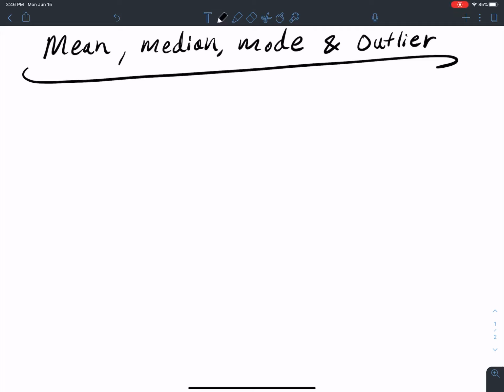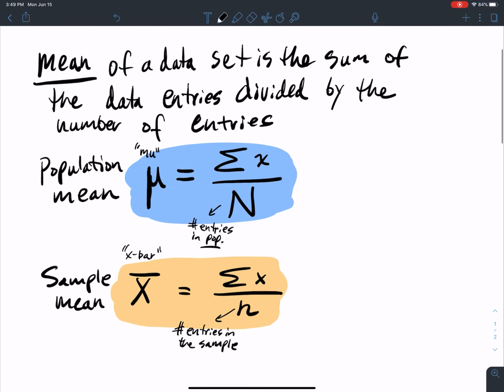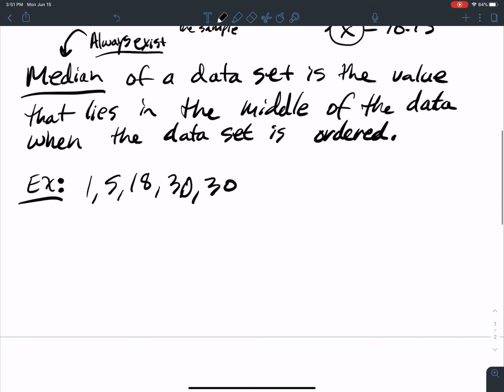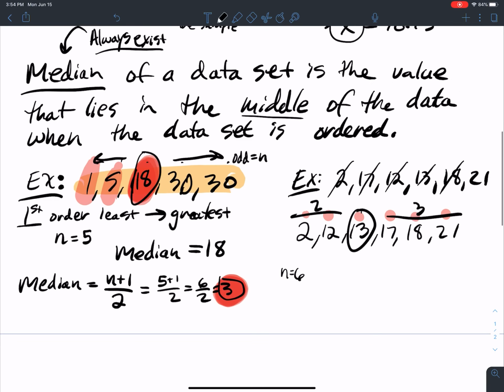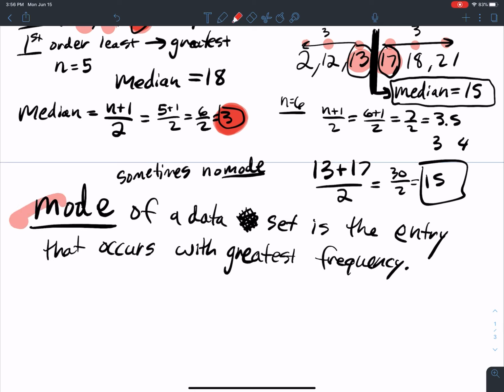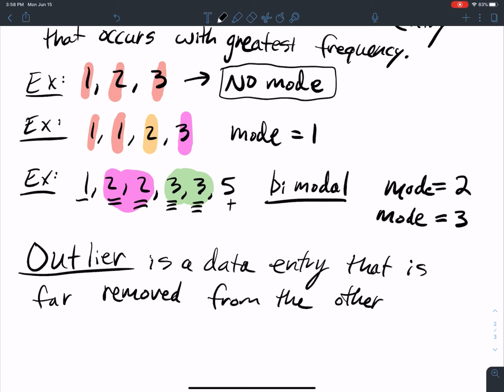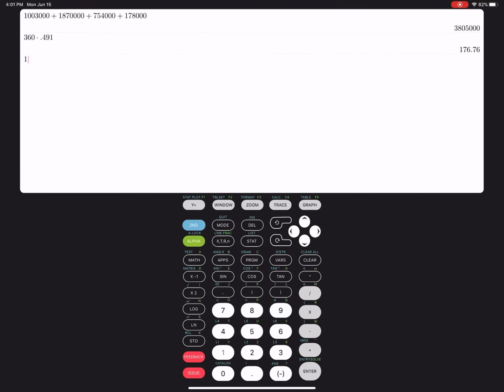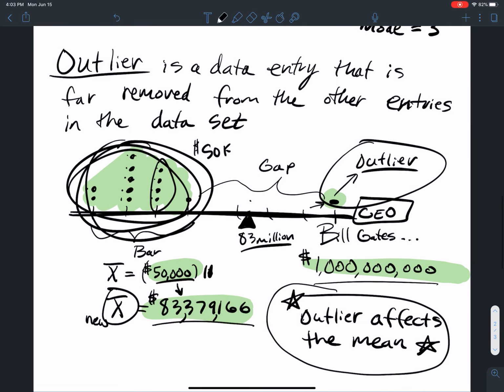2.3.1 The Mean, Median, Mode & Outlier (Definitions & Examples On How To Compute Each)